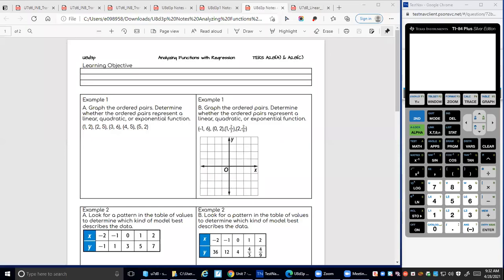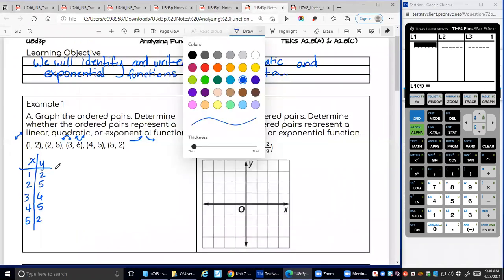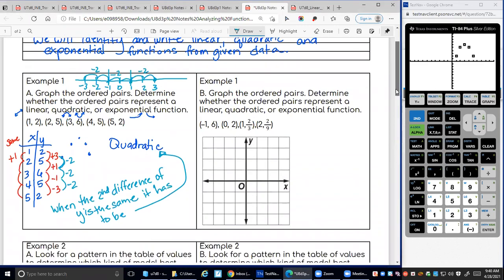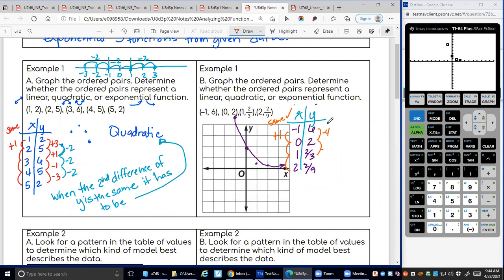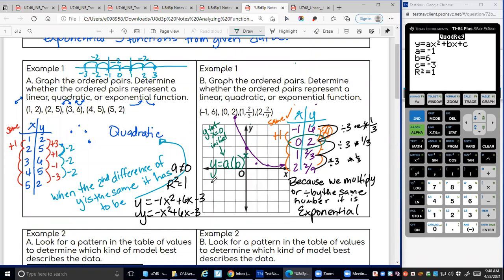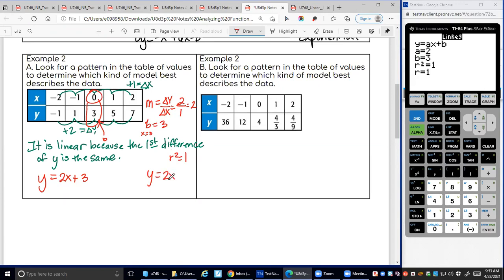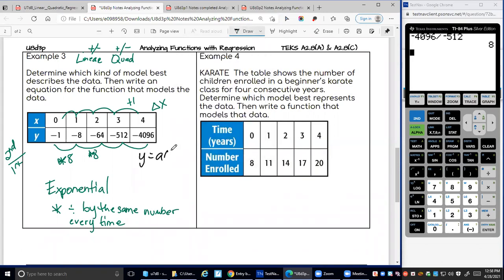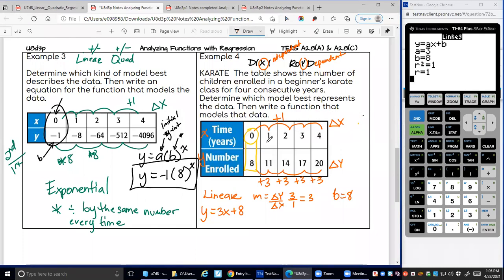U8d3p Analyzing Functions with Regression